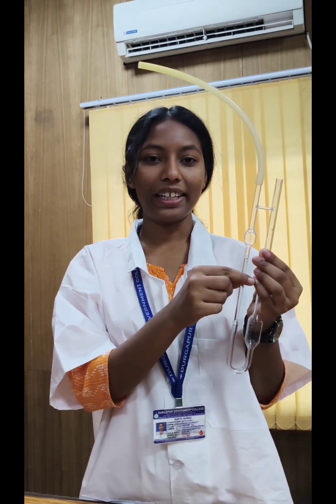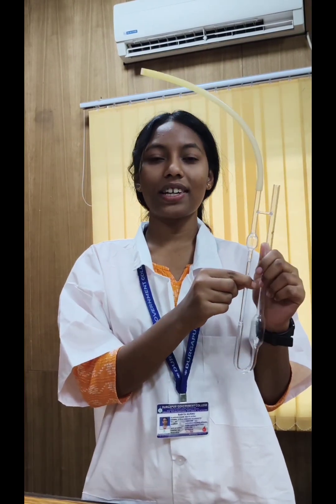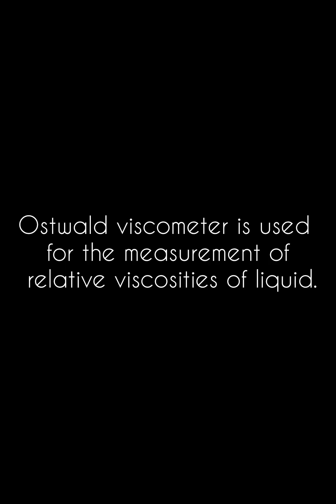Viscosity Measurement using Ostwald Viscometer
This video has been prepared by Miss Babita Murmu, undergraduate students of Semester-II (Honours) of Department of Chemistry, Durgapur Government College. In this video, she has explained and demonstrated the process of measuring viscosity using Ostwald Viscometer.
The experiment was conducted under the DBT STAR COLLEGE SCHEME by Durgapur Government College.